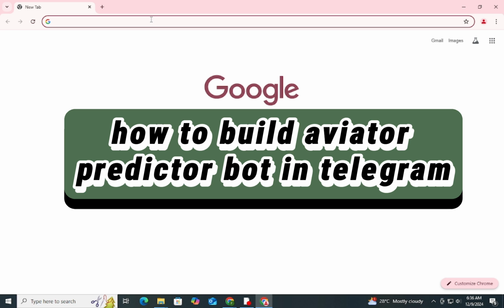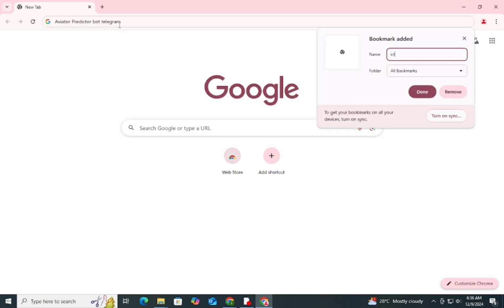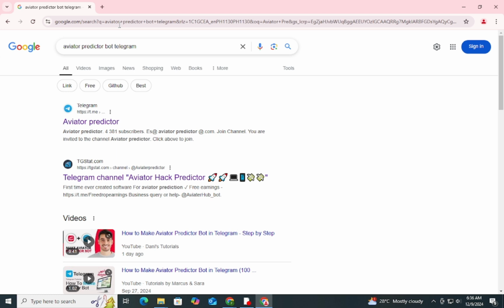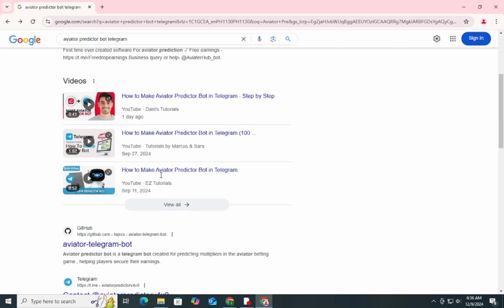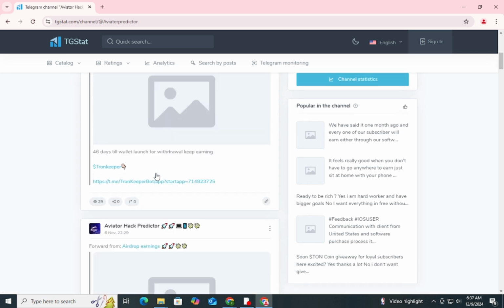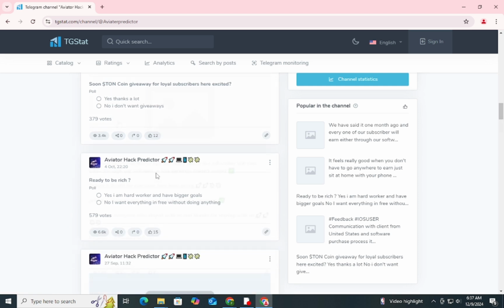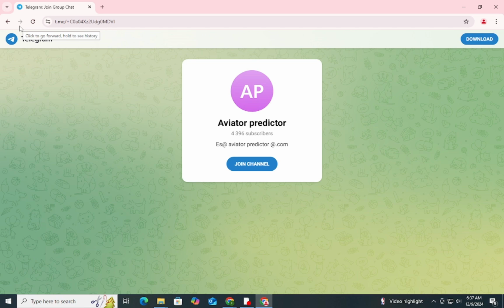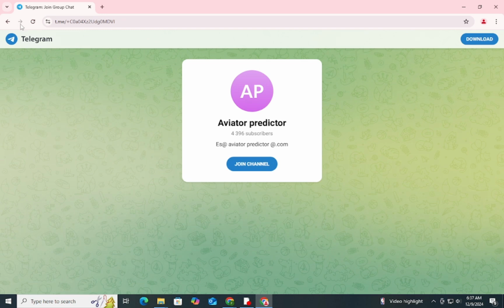How To Build Aviator Predictor In Telegram (Quick Guide)